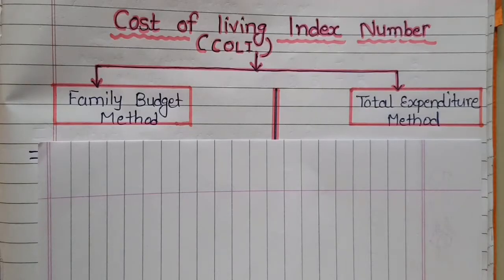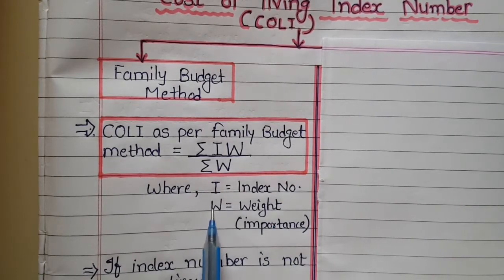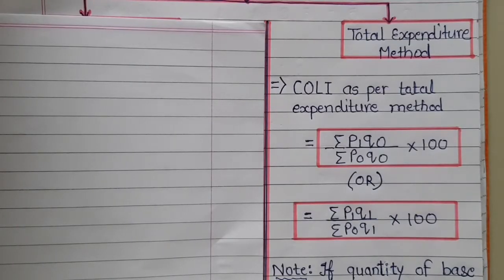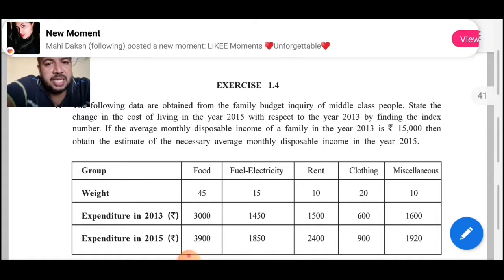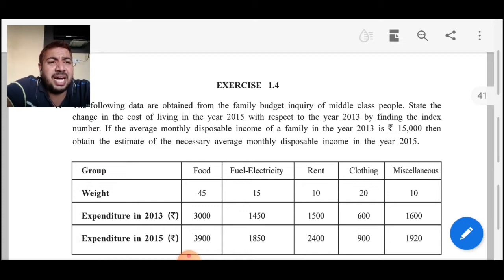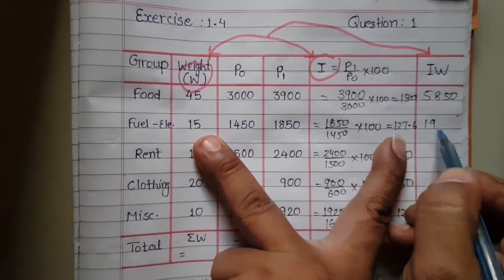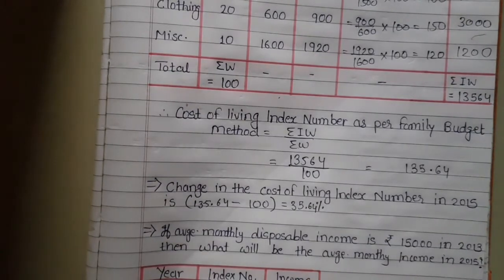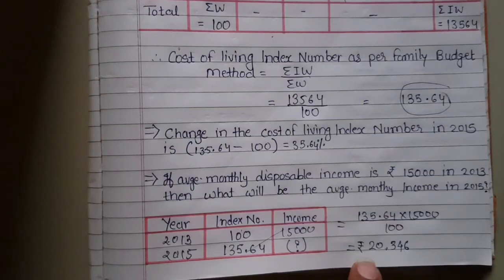Index Number Statistics Standard 12 GSEB (Video no.8)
Gujarat Secondary Education Board

Subject - Statistics ( Part - 1)

Chapter - 1 Index Number

Cost of living Index number by Family budget method ( Formulae )

cost of living Index number by Total Expenditure method ( Formule )

Exercise 1.4 ( Sum no. 1)

Step by step explanation of the sums in easy way

Other important links :

                     ★ Standard : 12 ★

(3). Elements of accountancy - 1

* Chap.1 Introduction to partnership

                ★ Standard : 11 ★

1). Statistics

2). Economics

Trigonometric identities